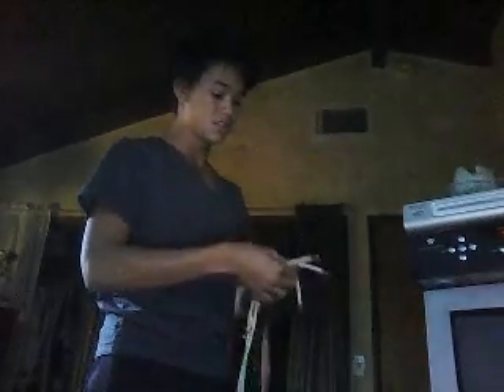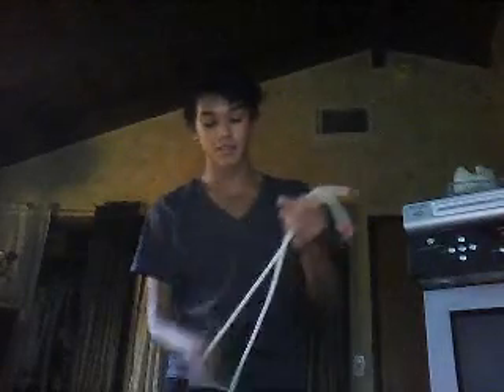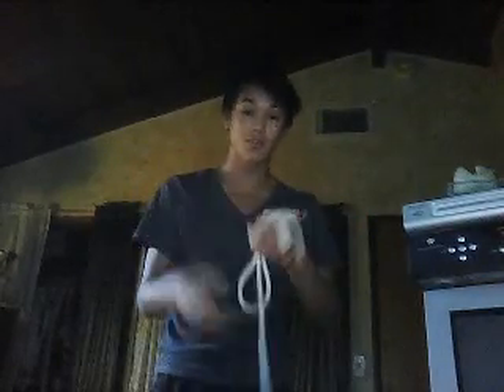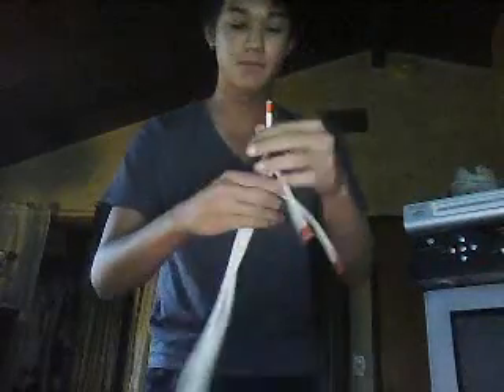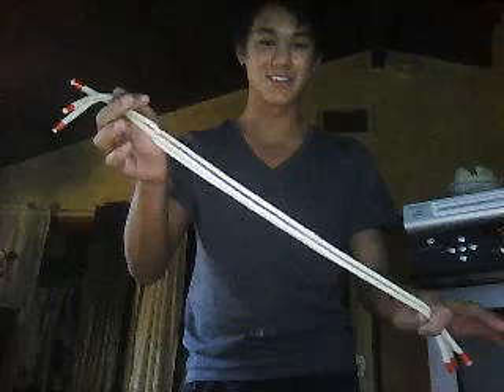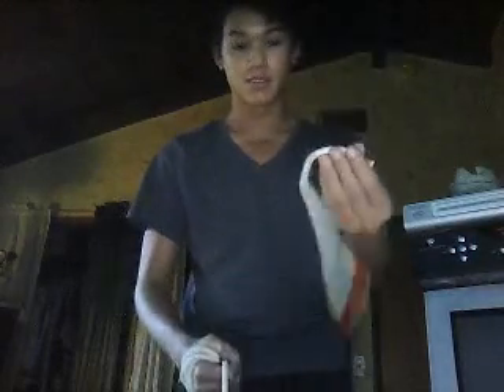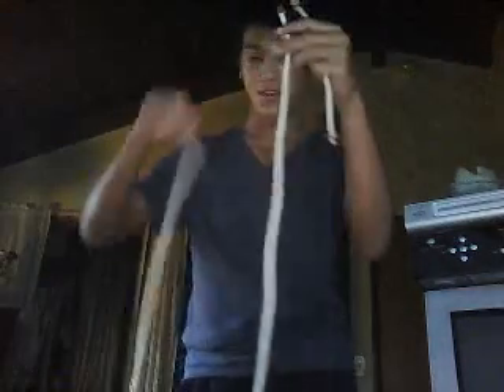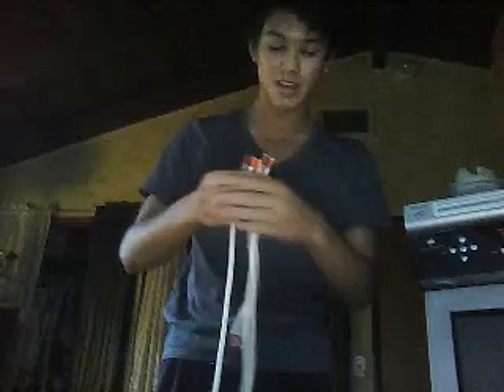BooBoo doing some magic for you guys.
BooBoo doing some more magic!